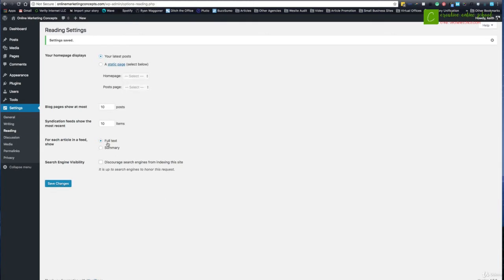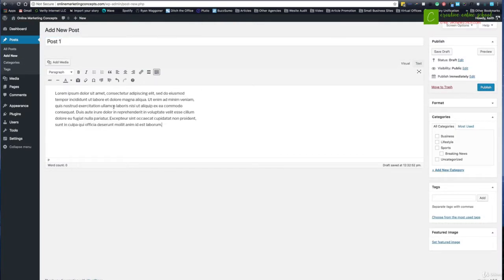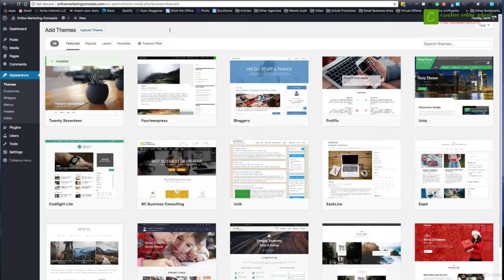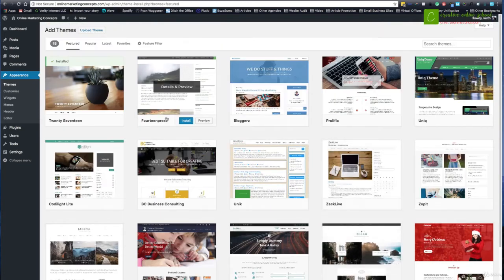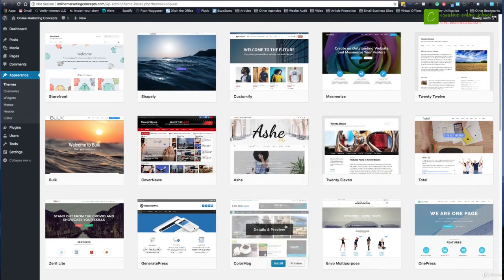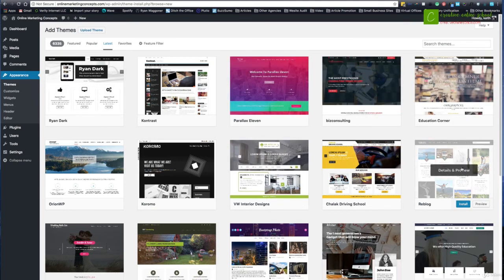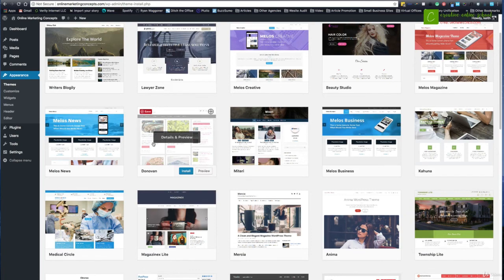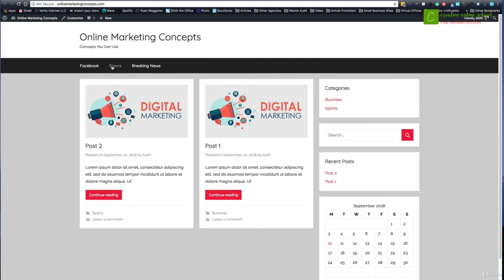Advance Web Development || 1. Themes